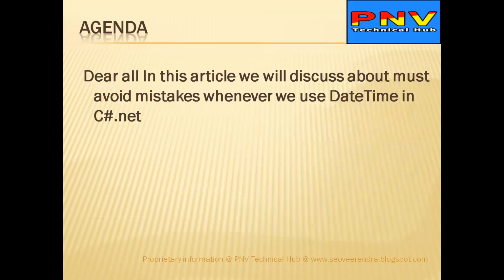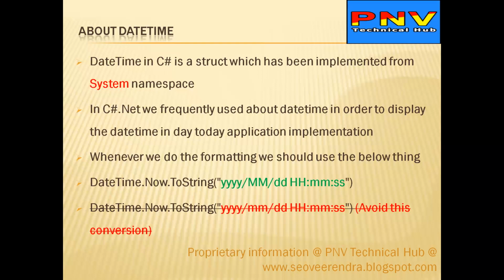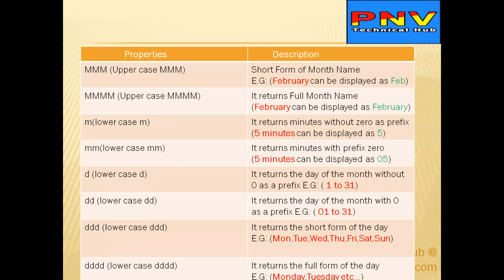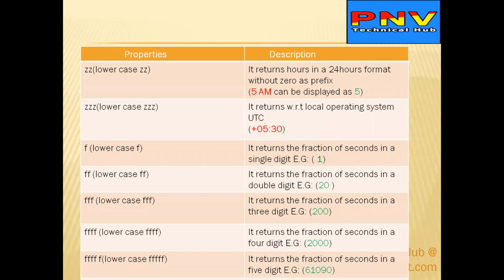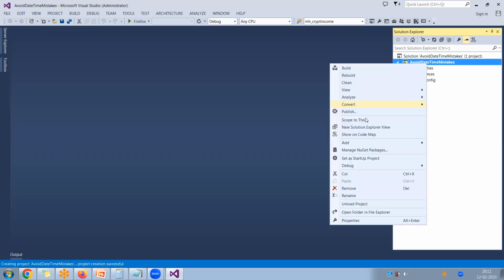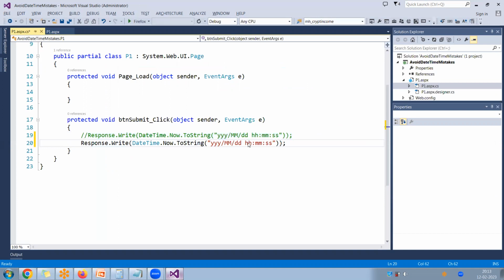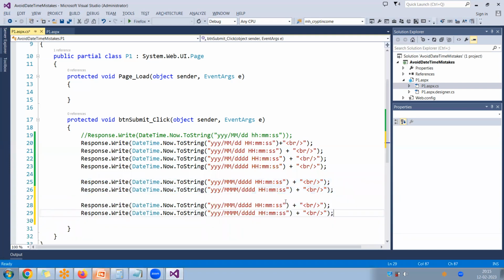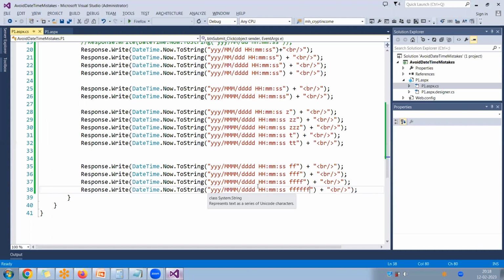Must Avoid Mistakes using Date Time in C#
Dear all In this article we will discuss Must Avoid Mistakes using Date Time in C#.
Description :
          In previous articles,I have explained MS Sql Server Row_Number() Interview Question 2023,How to work with File upload control using Asp.Net – PART - I, Working with File Upload control using Asp.Net – PART - II,How to resolve maximum requested length exceeded error with file upload control – PART - III different articles related to C#.Net,Asp.Net, SQL Server, XML, and DotNetInterviewQuestions Related articles. Now Let's work on MS SQL Server Row_Number() Interview Question 2023

Regards
PNV Technical HUB